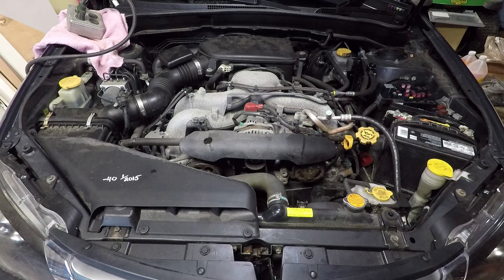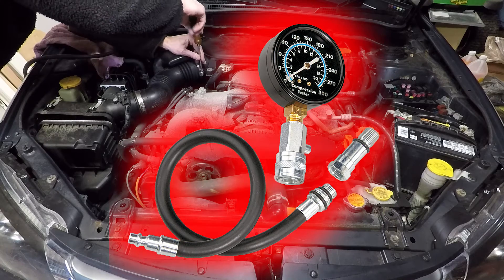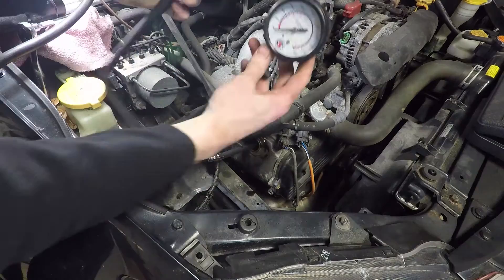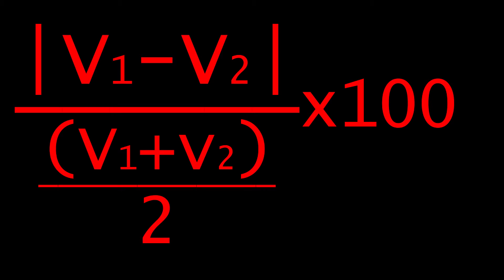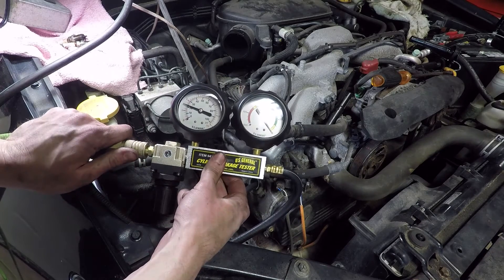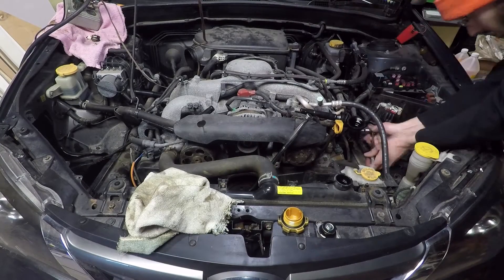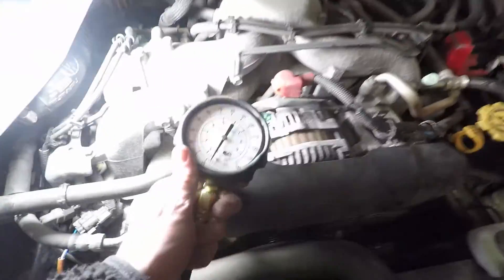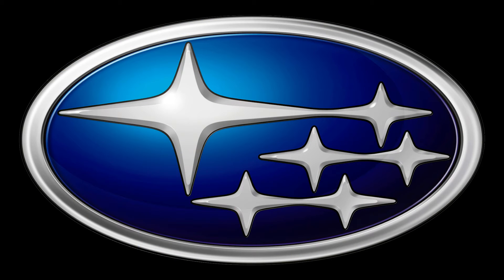Testing engine pressures: Oil Pressure, Cylinder Compression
In this video I am going to explain how to do a cylinder compression test, a cylinder leak-down test and how to check the oil pressure on your car. These 3 tests require 3 different types of gauges, all of which can be rented at a place like Auto-zone, or bought for a relatively cheap price at Harbor Freight or Amazon.

Cylinder Compression: 1:06
Cylinder Leak-down Test: 1:52
Oil pressure: 3:20

-Compression tester, this one is not the same as I have but it is the most similar. I was able to score a killer deal on a Matco gauge

-Cylinder Leak-down Tester, I have linked and Amazon version as well as the Harbor Freight Version